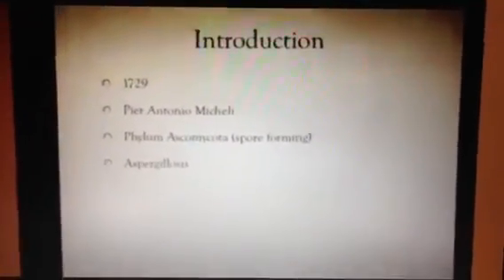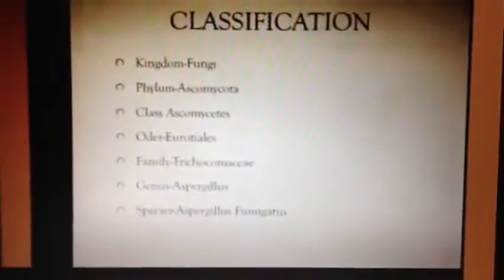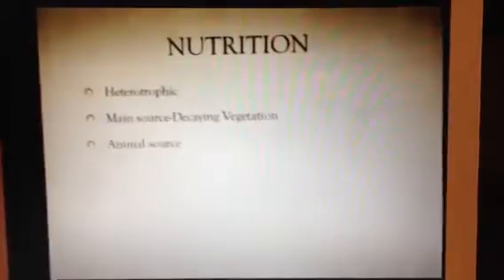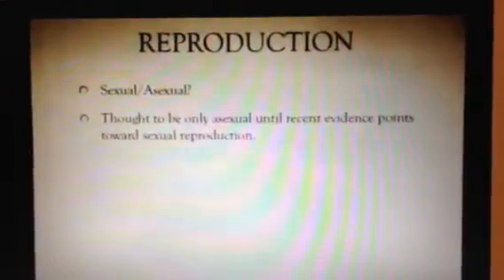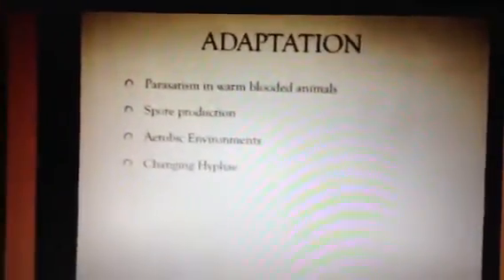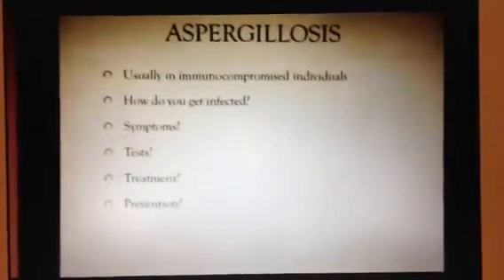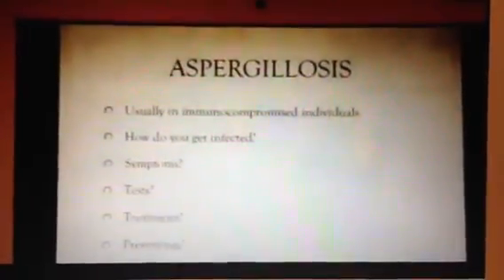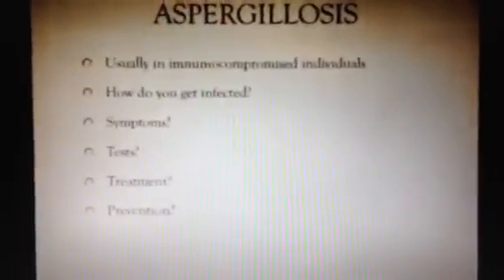Aspergillus fumigatus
Immunology presentation